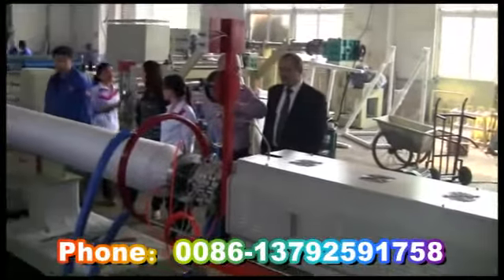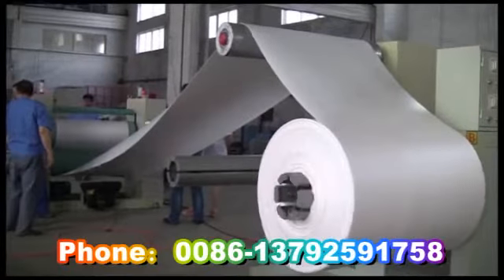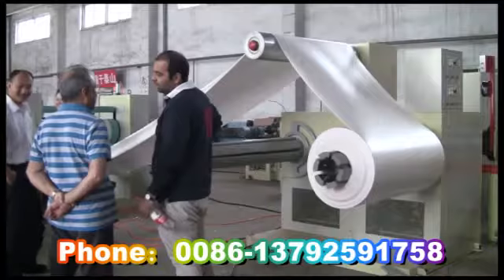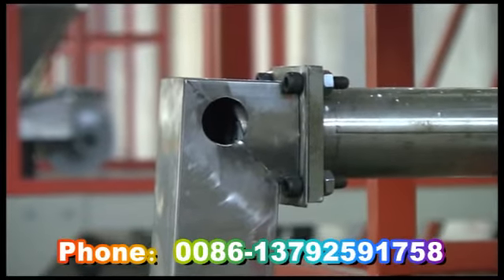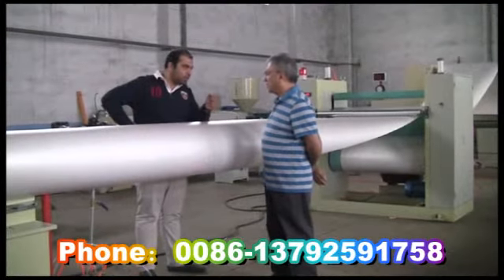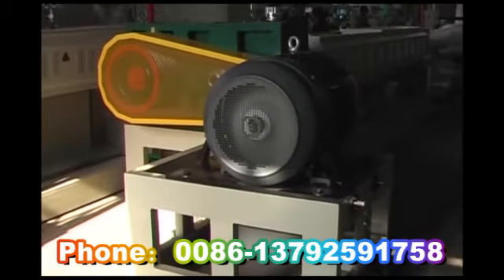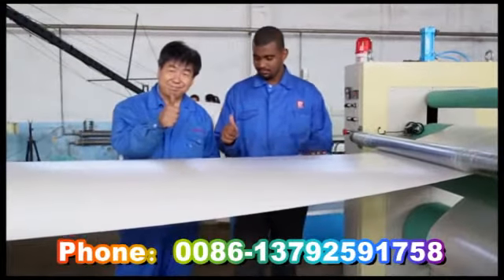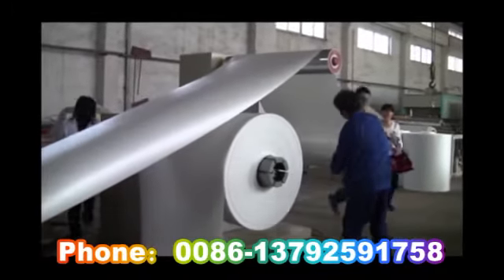Jane whatsapp:+8613792591758-PS foam sheet extrusion line/PS foam sheet extrusion machine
PS foam sheet extrusion line/PS foam sheet extrusion machine
Jane Zhang
Skype: janebelieve
Whatsapp/viber: 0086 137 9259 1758
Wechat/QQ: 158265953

PS foam hamburger box making machine/polystyrene foam box machine mainly has three main machines:
1. PS foam sheet extruder: make PS foam sheet, capacity is from 50-600kg/h.
2. Fully auto forming and cutting machine: form PS foam rolls to different foam box/container/tray/plate/bowl etc by changing the moulds
3. Plastic recycle machine: recycle waste to granules for making PS foam rolls
A. PS Foam Sheet Extruder
PS Foam Sheet Extruder uses a tandem screw technology to produce fine-block cell-structured extruded polystyrene foam sheet with high strength and a pearl and even surface, in a continuous roll, from polystyrene injection an eco-friendly blowing gas and additives. It has a user friendly operating system with inverter controlled driving, digital temperature control and so on.
B. Fully auto forming and cutting machine
Fully automatic forming and cutting machine integrates forming, cutting and stacking (trimming) at the same time. It has the features of saving labor, improving efficient, lowing labor intensity and reducing production cost. It adopts PLC controller and touch screen to control the working program. Two workers are enough for whole production line.
The machine is plastic sheet forming equipment in one step with following process: transporting sheet, heating, forming, cutting, stacking and winding waste edge.
C.Plastic recycle machine
Plastic recycle and pelletizing machine is designed to reclaim the foamed polystyrene materials almost identically to new ones with its own superior filtering performance.